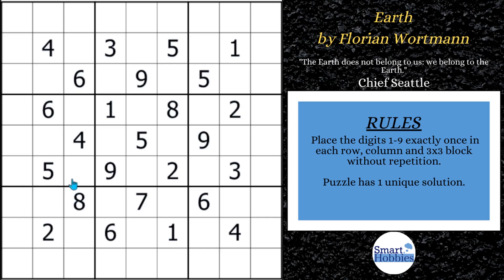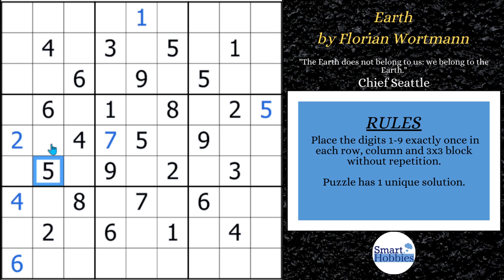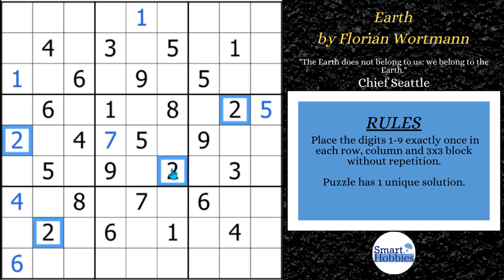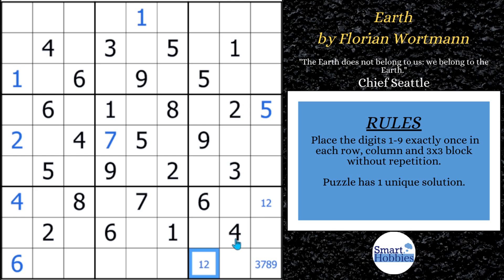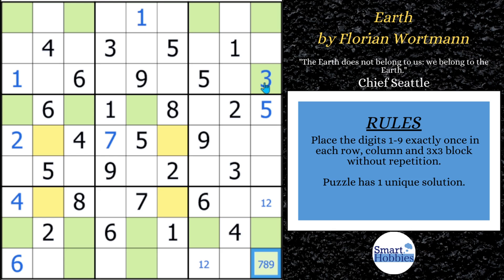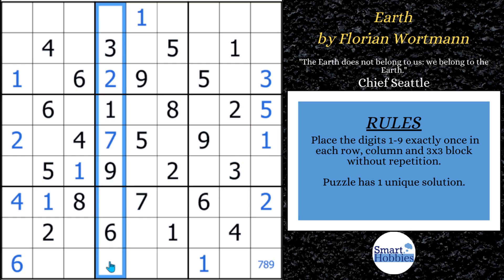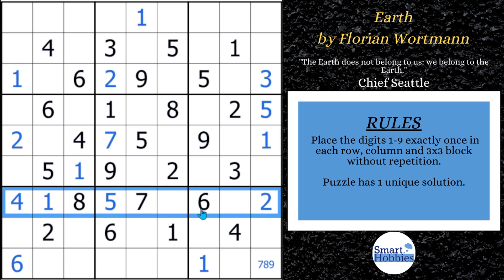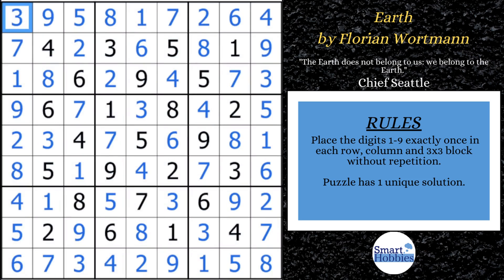How To SOLVE HARD SUDOKU Puzzles Using X Wings – SHC 151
In How To SOLVE HARD SUDOKU Puzzles Using X-Wings – SHC 151
by Smart Hobbies, I will show you how to solve the Classic Sudoku “Earth” by Florian Wortmann by using Sudoku X-Wings. I solve this puzzle logically and explain all the expert Sudoku tips, tricks, and strategies as I apply them. I will also give some cool facts about my Featured Friday Setter for March and creator of this puzzle, Florian Wortmann.

Strategies demonstrated in this video:

Hidden Single
Naked Single
Full House
Pointing Pair
Hidden Pair
X-Wing
Swordfish